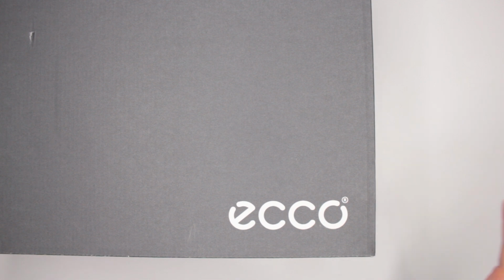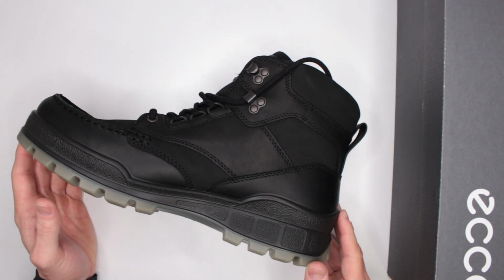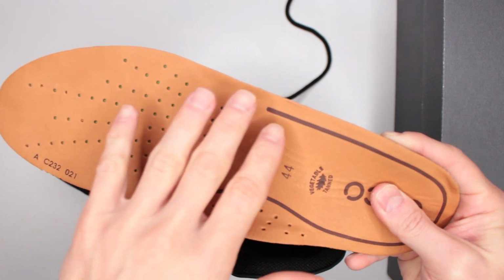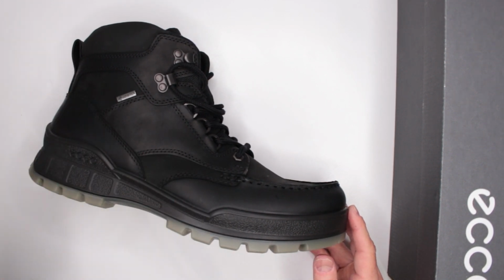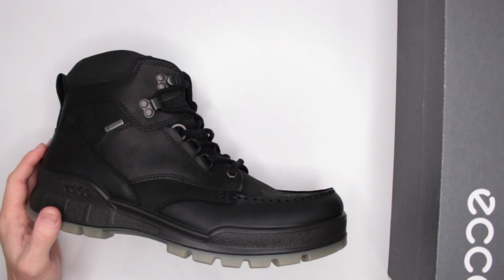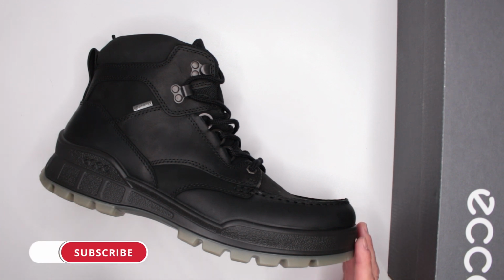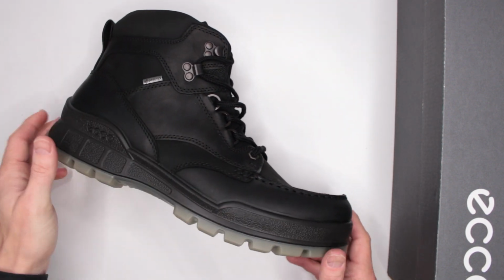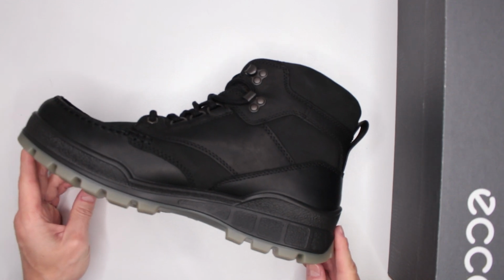ECCO Track 25 GTX Review (I See Why You Like it: ECCO Hiking Boots Review)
Welcome to Ultimate Survival Gear! Today, I have another Ecco boots review for you guys and this is the Ecco Track 25 review.
ECCO Men's Track 25 High Gore-tex Hiking Boot

Let's start with some details:
    100% Leather
    Imported
    Thermoplastic Polyurethane sole
    Shaft measures approximately ankle-high from arch
    Boot opening measures approximately 12" around
    GORE-TEX waterproof construction ensures dry and comfortable feet in wet weather conditions
    Uppers consist of breathable full-grain leather combined with durable oiled nubuck
    Removable leather-covered inlay sole and optional extra width
    Direct-injected two-component sole consisting of P.U midsole and T.PU outsole
    Light, flexible, and very comfortable sole with outstanding grip

So, overall, I do like these Ecco hiking shoes. They are very comfortable and fairly lightweight. If you are looking for GTX waterproof hiking boots, these are an option, but I am not a fan of the outsole. To me, it is way too slippery.

However, if you are simply looking for some classy and comfortable hiking boots for men, these Ecco Track 25 Mid GTX are a great option!

So, what do you guys think about this Ecco Sport Track 25 GTX review? God bless!